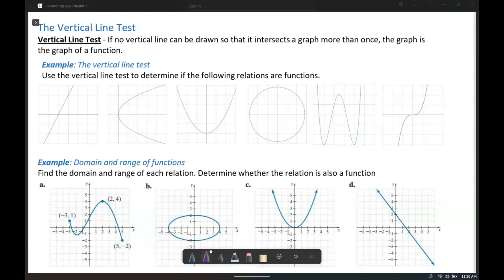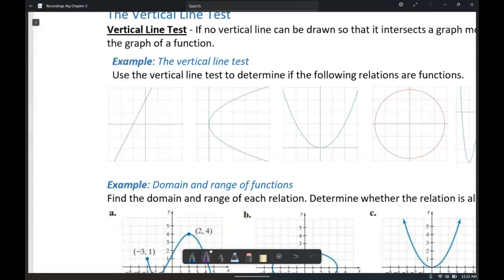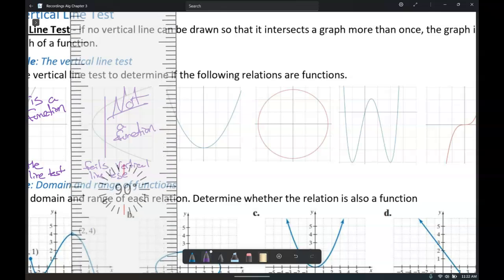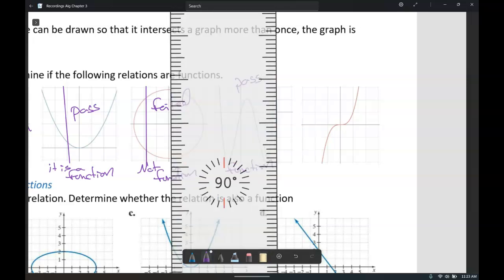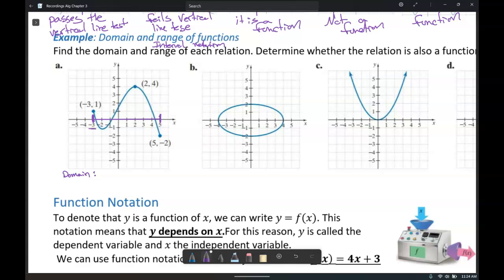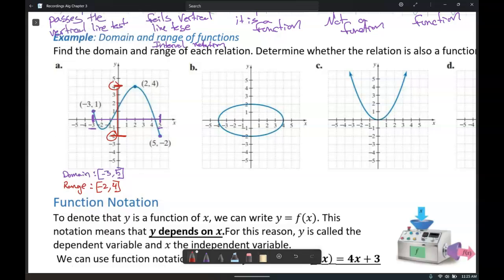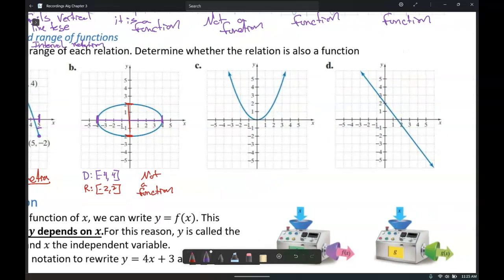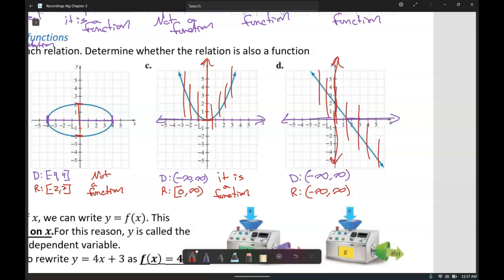Alg II - 3.2 Part 2 - The Vertical Lines Test, Domain and Range of Graphs